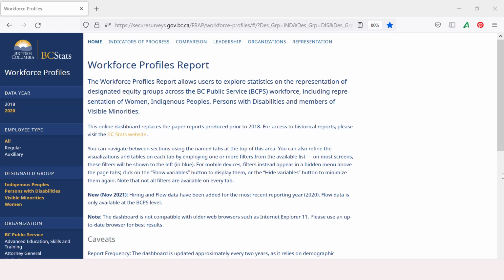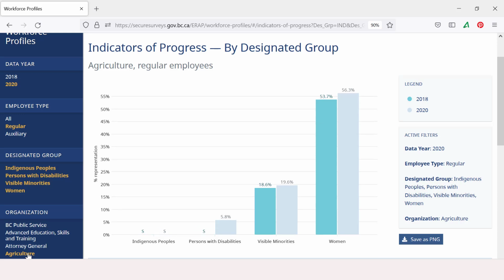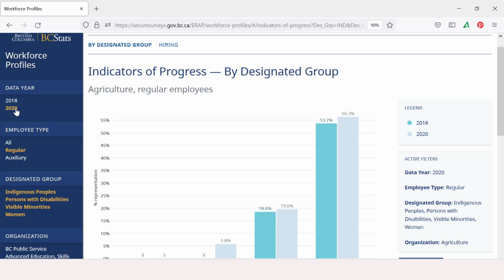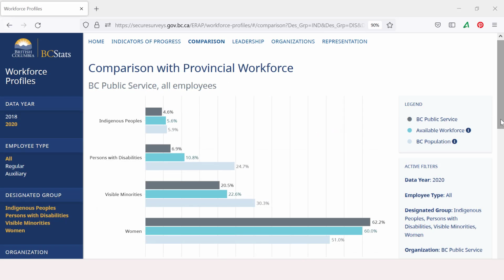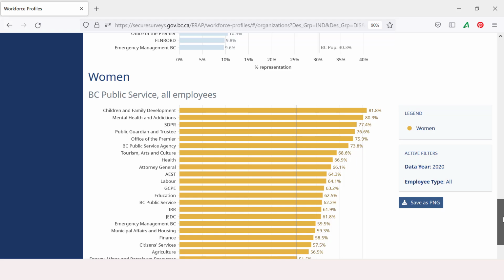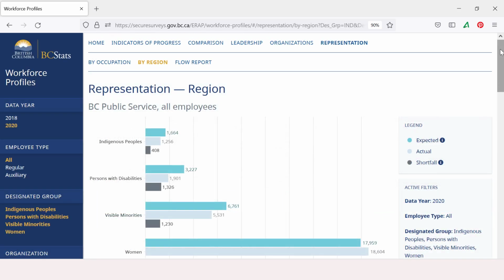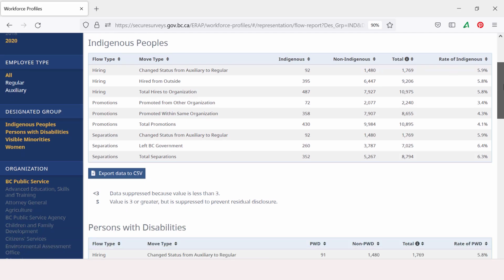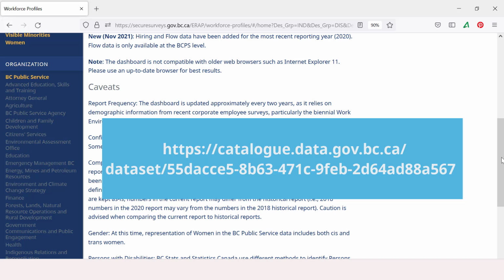ERAP Narrations: Workforce Profiles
Note: The URL referenced in this video